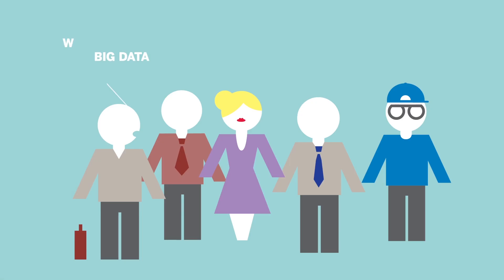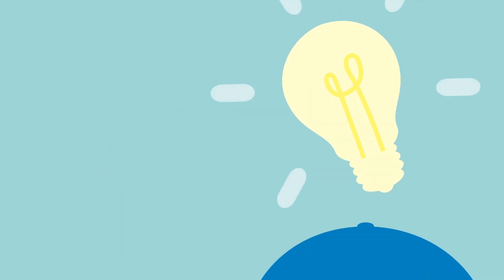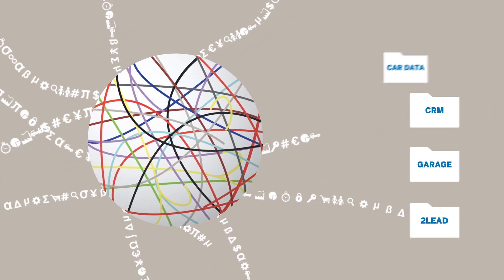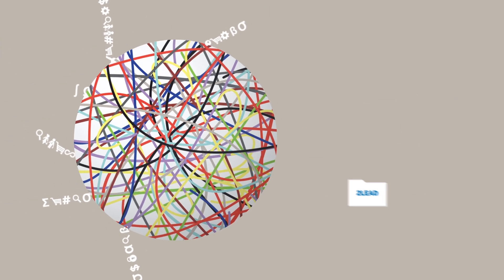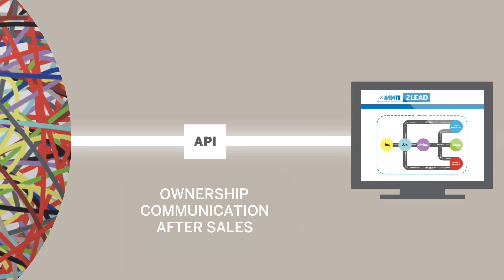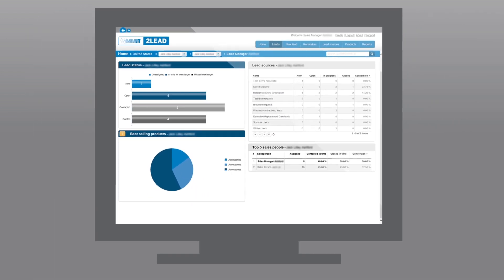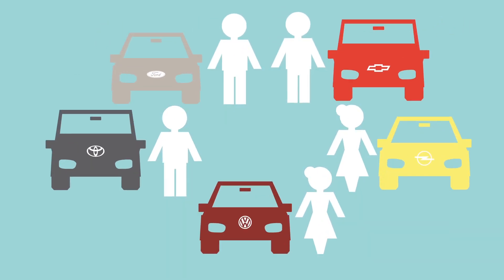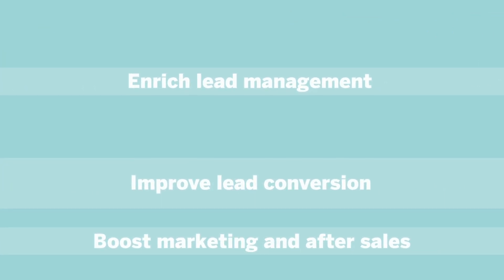Explanimation - Big Data MMIT.com van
Big Ideas, Big Data, Big Results. Moeilijke dingen helder uitleggen, het kan wel.